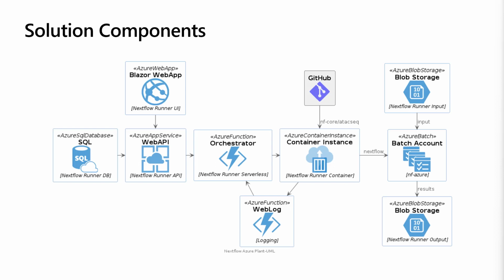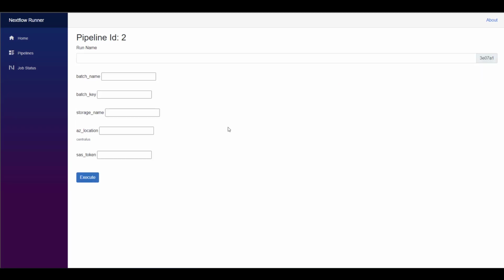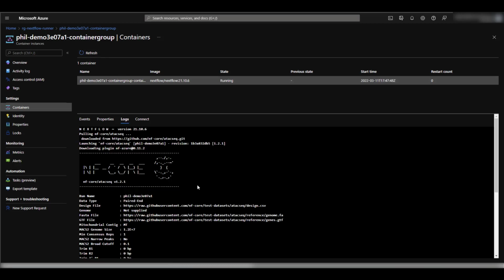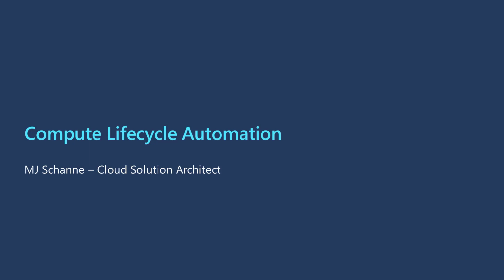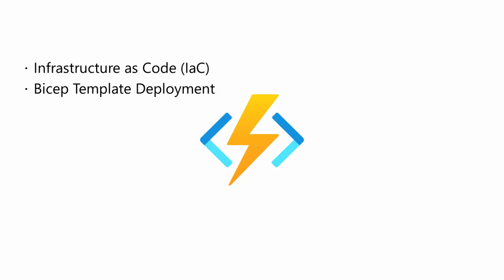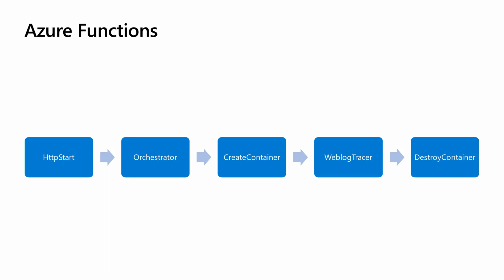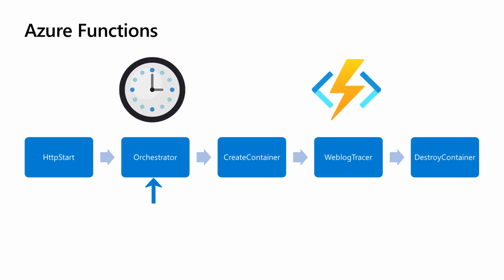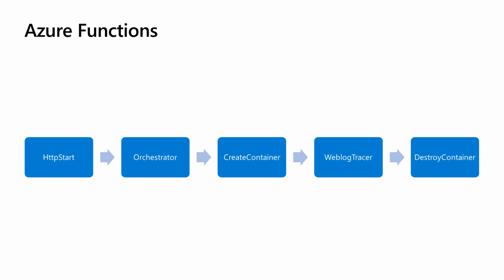Nextflow Runner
A lightweight application designed to allow users to run Nextflow jobs, without setting up Nextflow, on Azure. It allows users to bring their own data, select from a list of preconfigured pipelines and execute a pipeline.